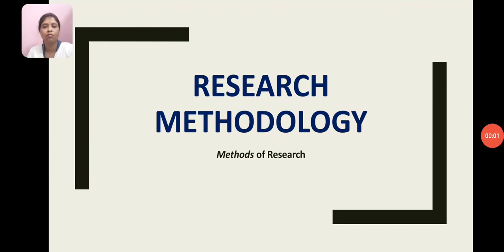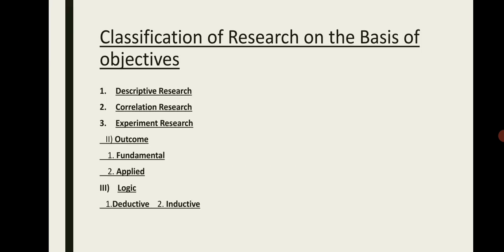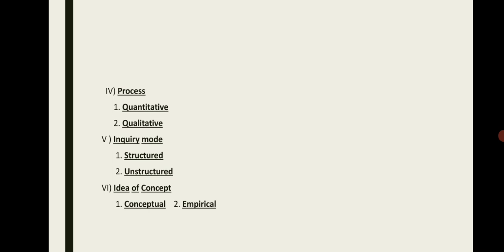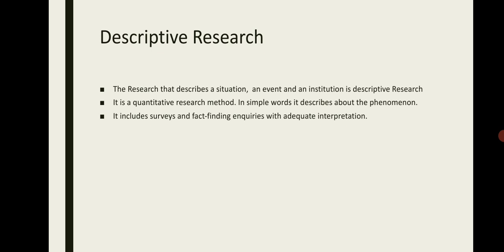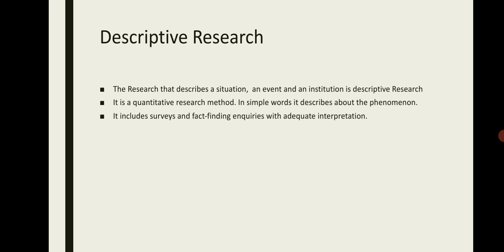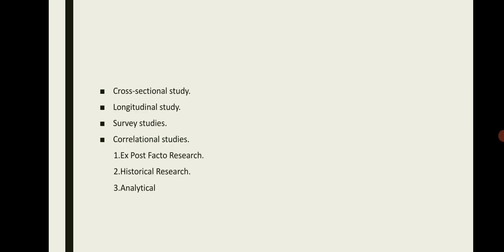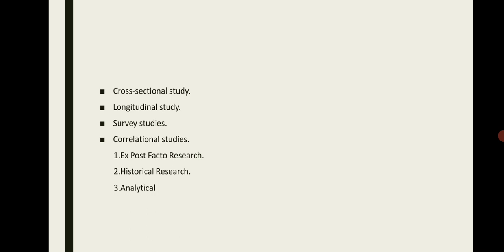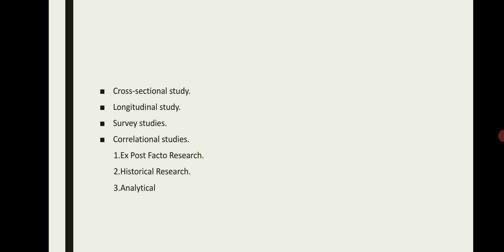25 April 2021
Research Methodology series part IV
Methods of Research